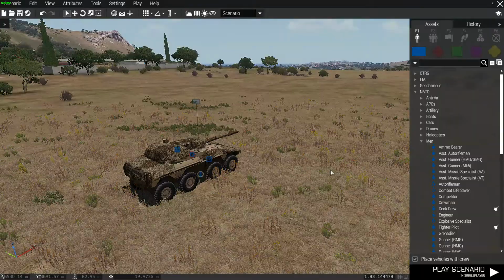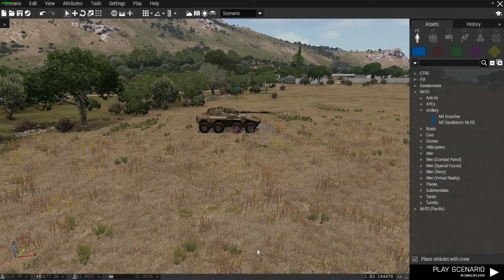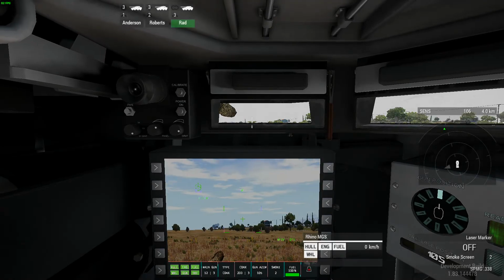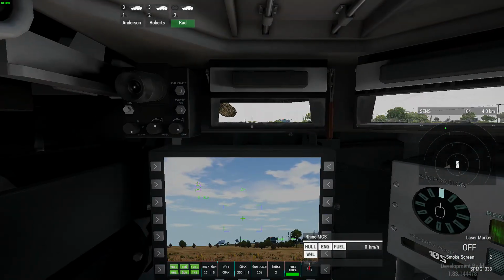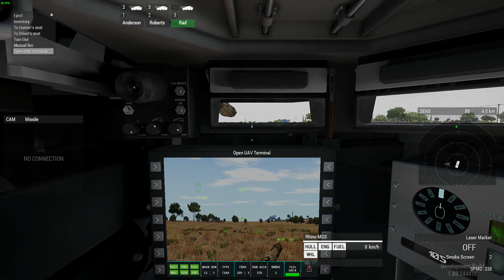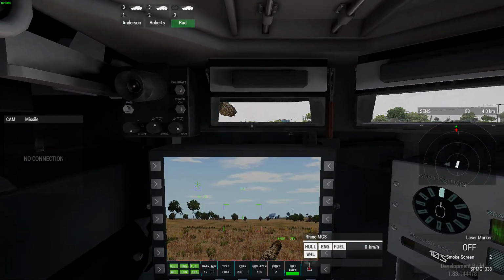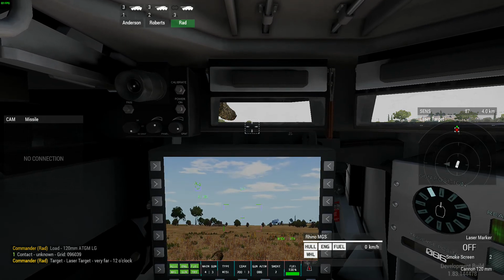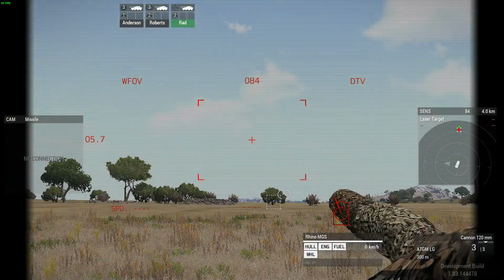Arma 3 Tanks DLC: Rhino MGS + Data link showcase!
This is a short video showcasing Data Link and the new Rhino MGS vehicle coming to Arma 3 on the 11th of April with Tanks DLC. I've made this video to show some people from a facebook group "All Things Arma III" how to use the data link feature.

If you're looking for people to play Arma 3 with or just want to ask some questions about Arma you can check out ATA3